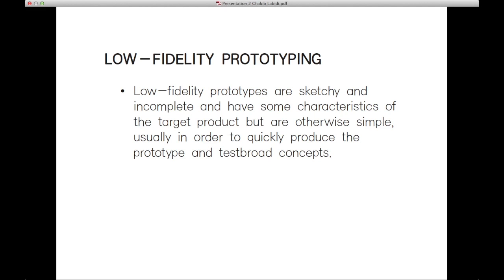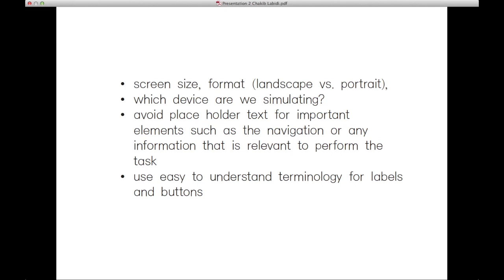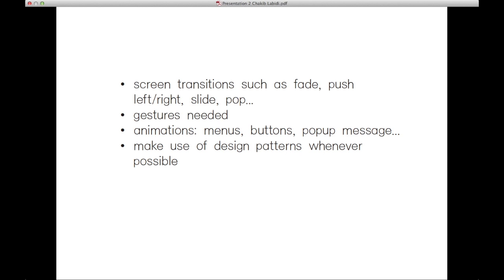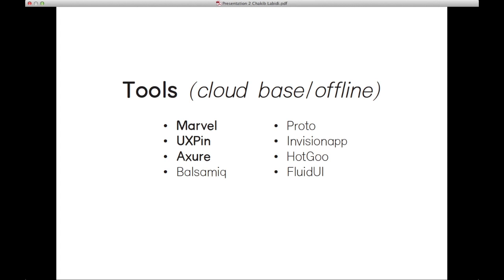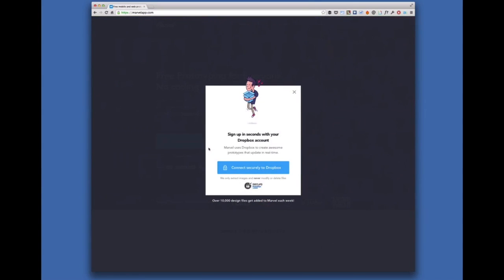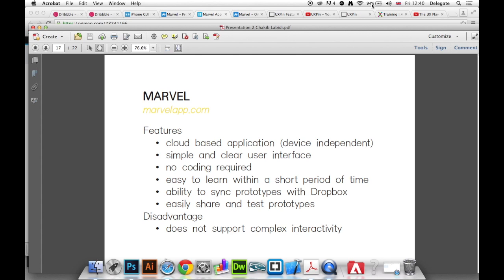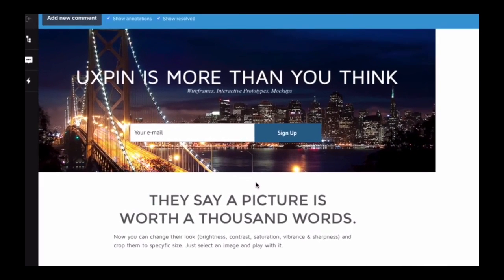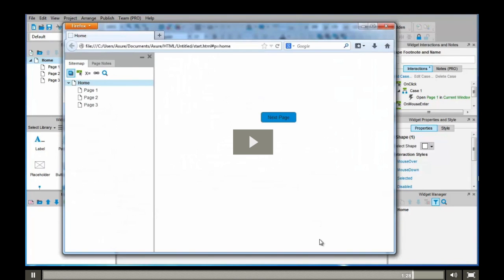Designers Fiesta - Chakib Labidi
Designers Fiesta
Chakib Labidi
Presentation